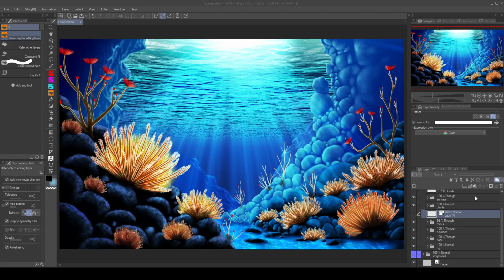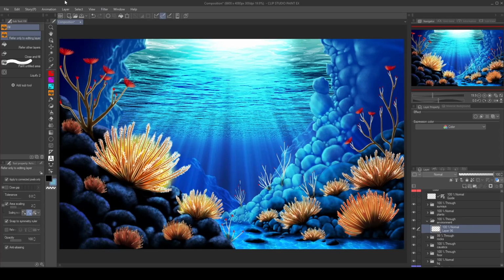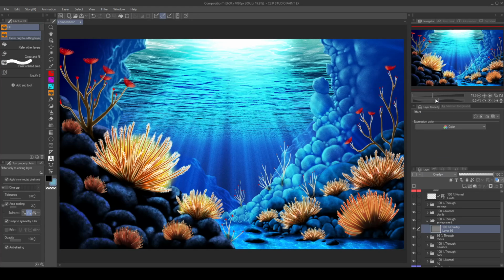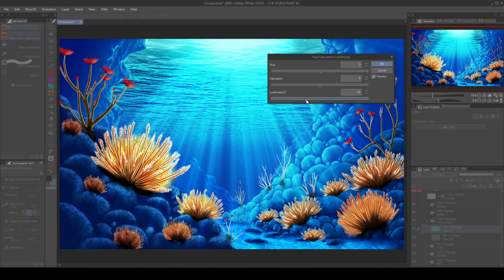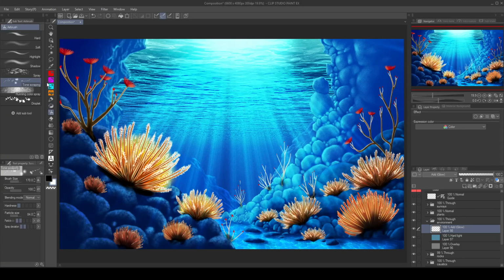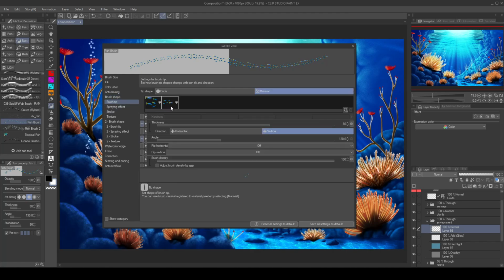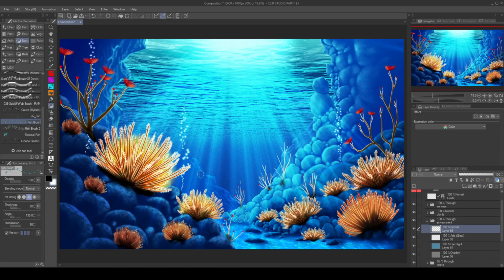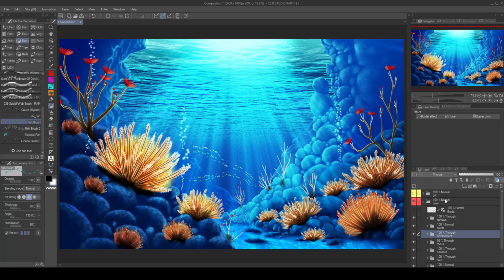Creating an Underwater Scene -- Ep 18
E18: The Finale

Welcome creators.

This eighteenth episode of the 'RCM Drawing Room' series – 'Creating an Underwater Scene' –  wraps this finale with David breathing inspiration into our aquatic environment by displaying a few simple techniques you’ll want to add to your tool kit.

RCM Green Room,
RCM Brush Stroke,
RCM Byte Size,
RCM Music, and
RCM Off Topic.